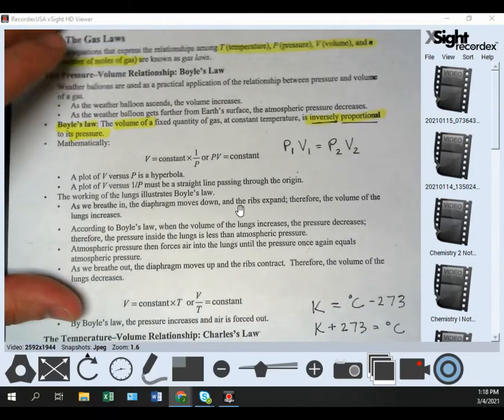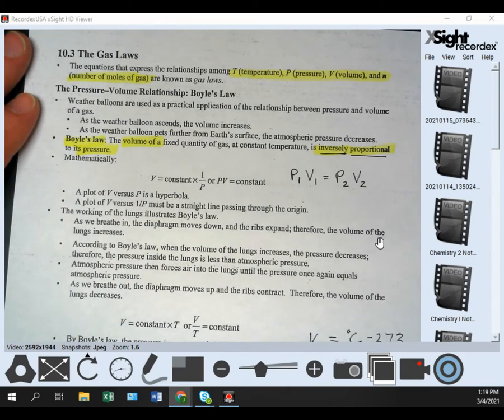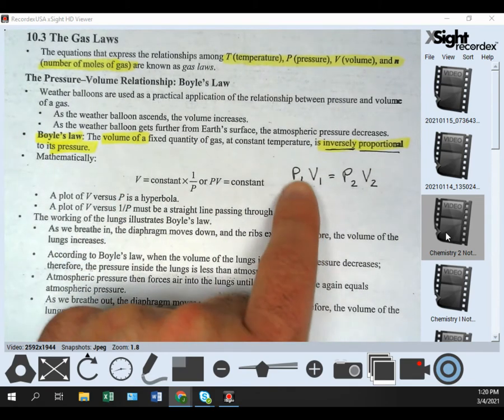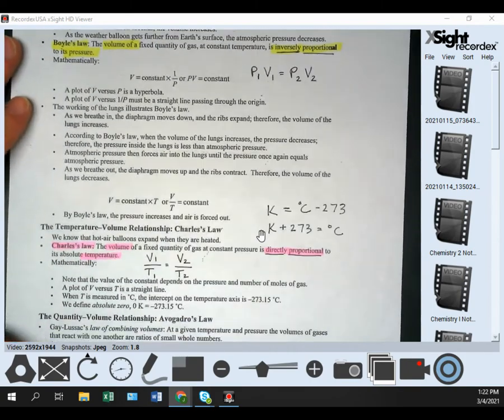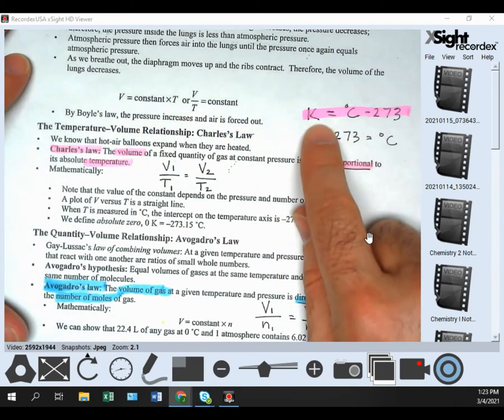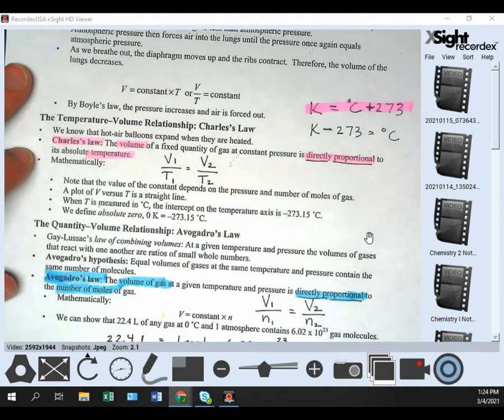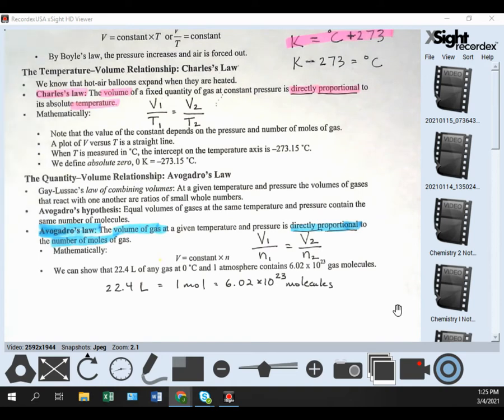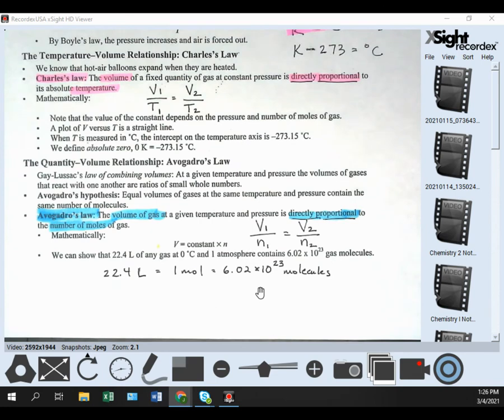Chemistry 2 Notes 10-3 The Gas Laws